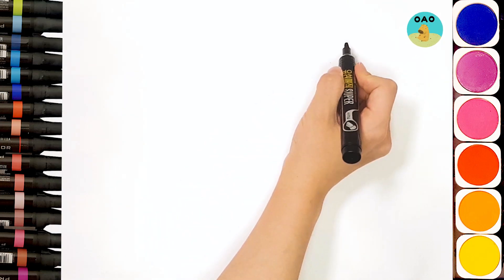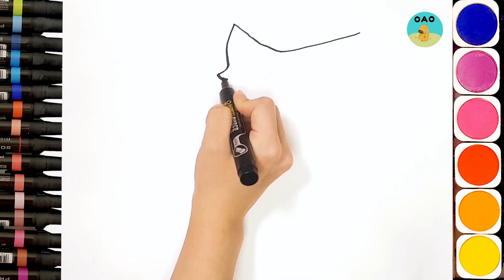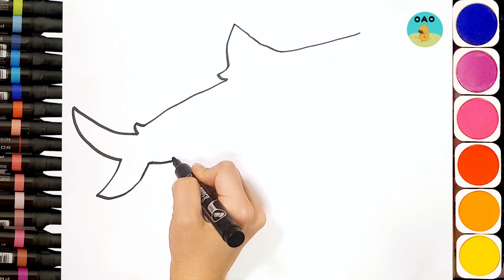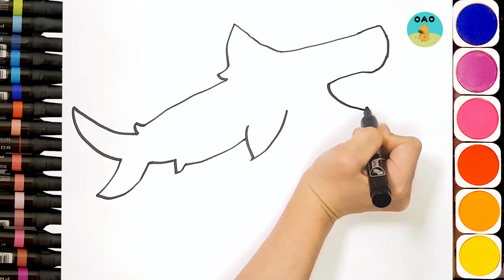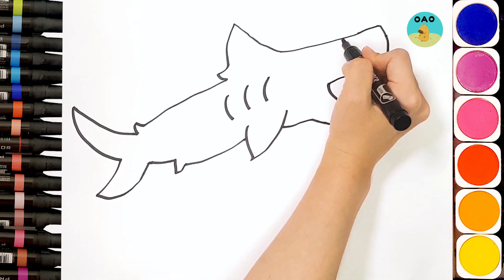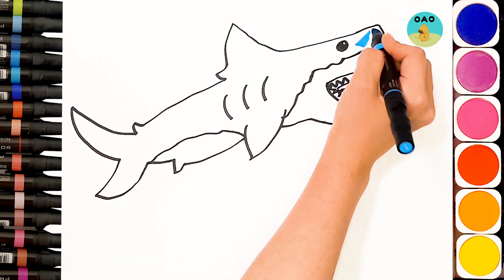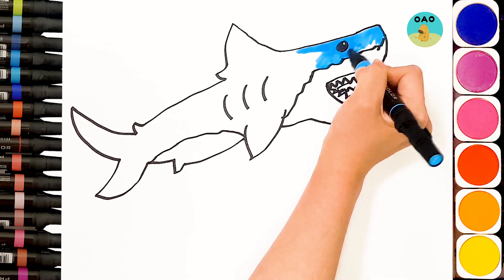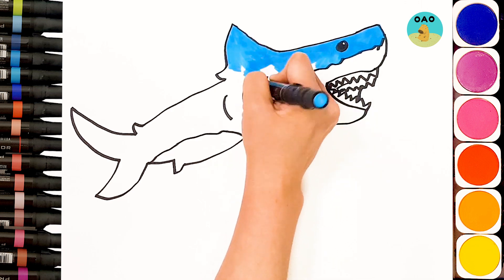상어그리기#ForKids kids1 /Glitter Shark coloring and drawing for Kids, Toddlers /OAO Art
반짝이는 상어 그리기와 색칠하기

아이들에게 행복을 줄 수있는 재미있고 예쁜그림들을 많이 그리고있습니다.

To paint and paint with Glitter Shark!

I draw many interesting and pretty pictures that can give my children happiness.